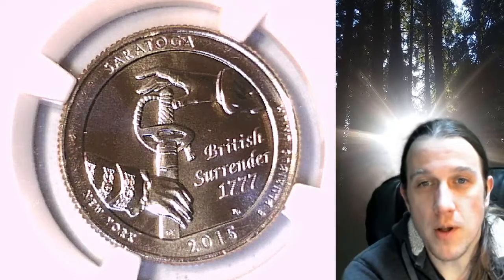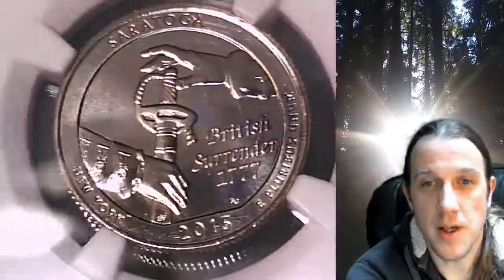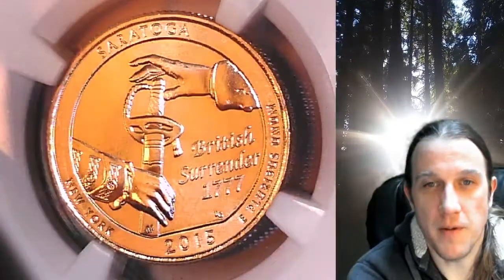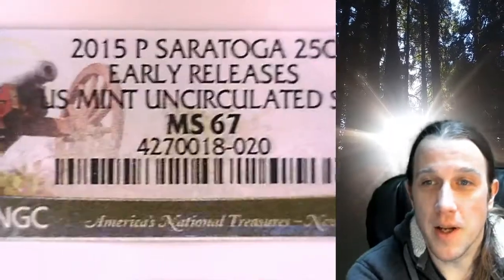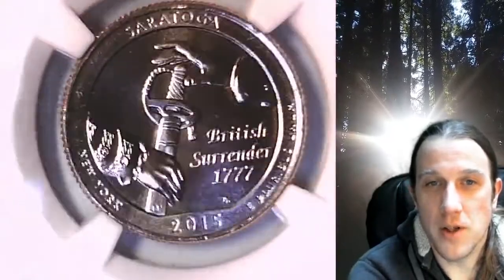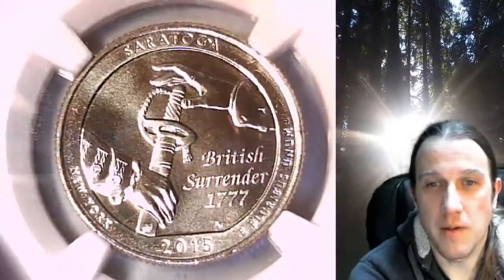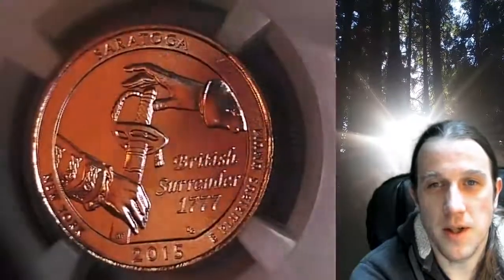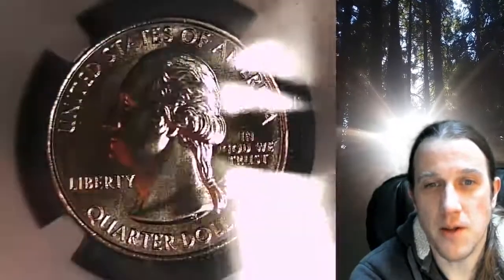SOLD Coin Store on Ebay Saratoga NP 2015 P Washington Quarter NGC MS 67 4270018-020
Coin Store on Ebay Saratoga NP 2015 P Washington Quarter NGC MS 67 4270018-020

3GTWTBbpaHYEX712NP4yfEHZWmuFFL4Lnn